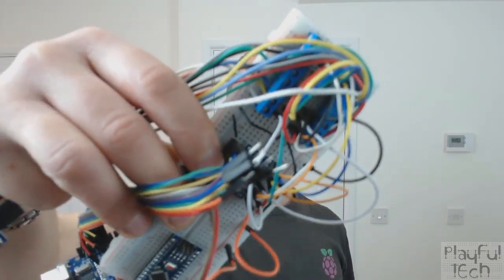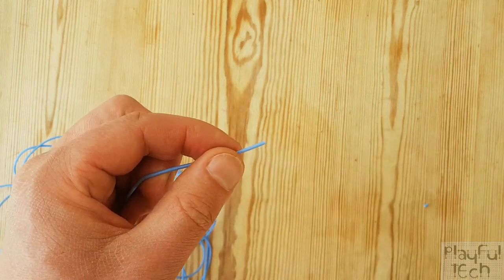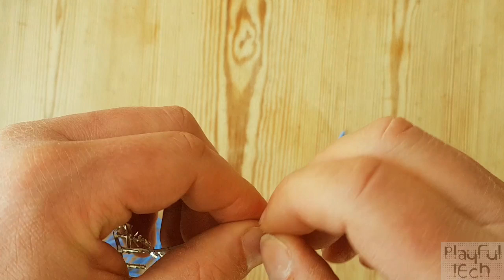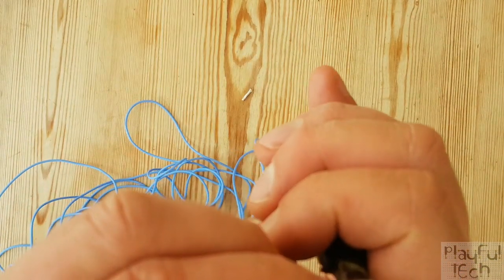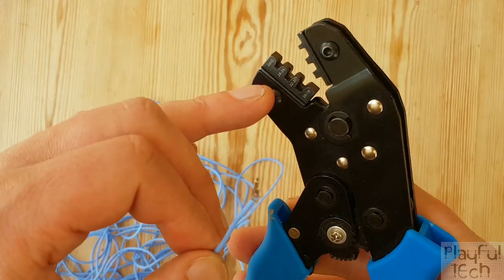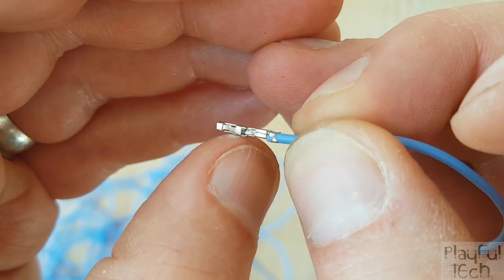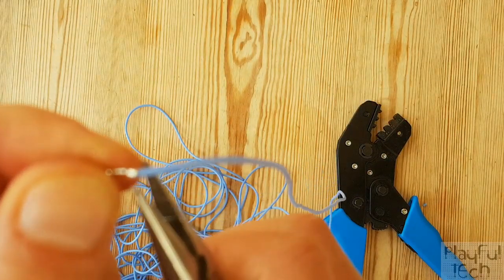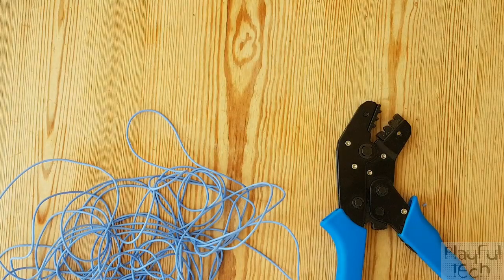How to crimp your own cable harness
Using a breadboard is convenient for prototyping, but if you want to make your Arduino or Raspberry Pi projects more reliable, robust, and professional, you might want to consider creating custom cable harnesses to connect your components together.
In this video, I'll show you how to use a ratcheting crimp tool and a set of 0.1" 2.54mm Dupont connectors to create your own cables.

The equipment I'm using is:
-SN-28B DuPont ratcheting crimp tool. e.g.
- 24AWG stranded silcone cable. e.g.
- Set of Dupont crimp pins and housing